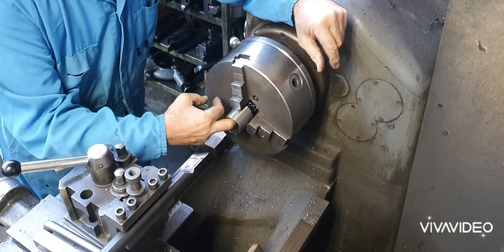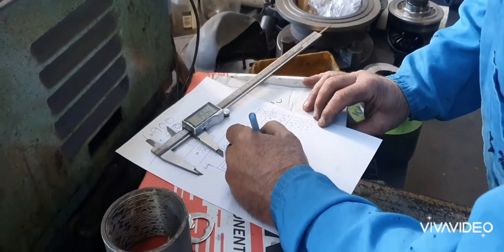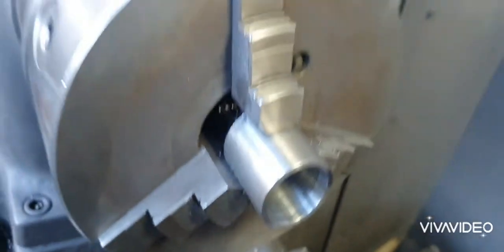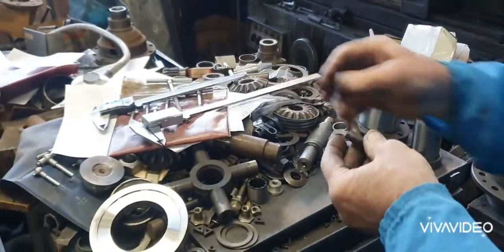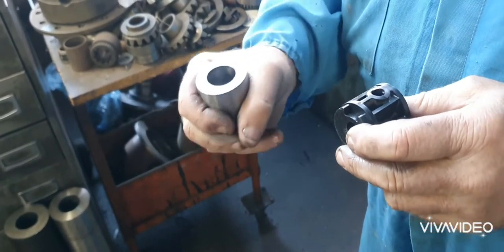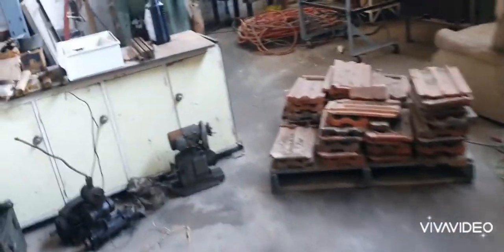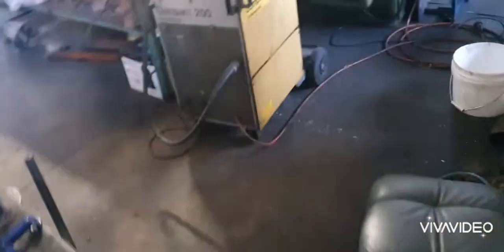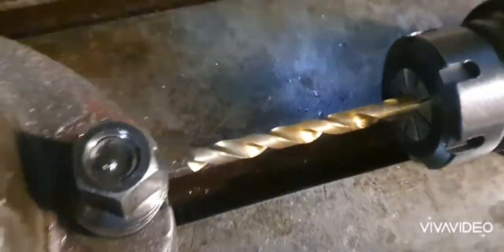machining bush on lathe and cnc machining centre